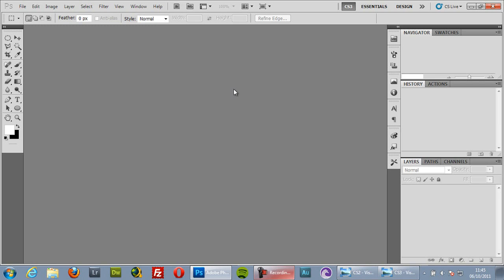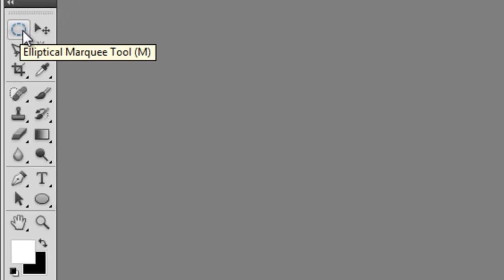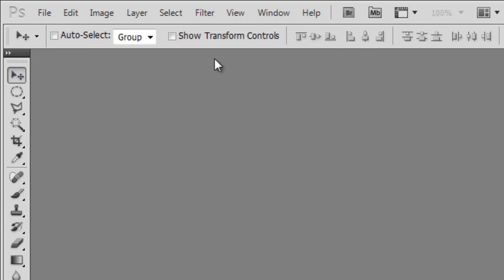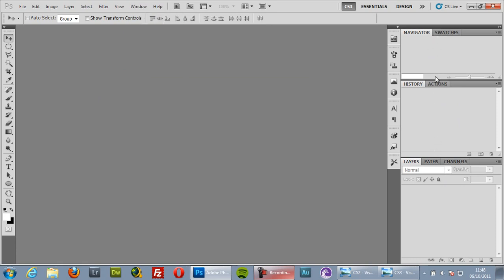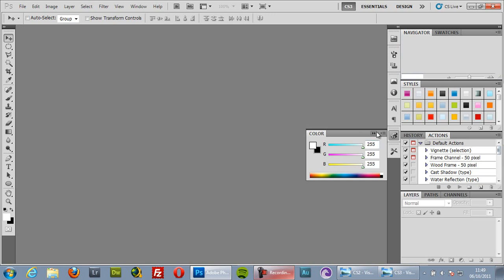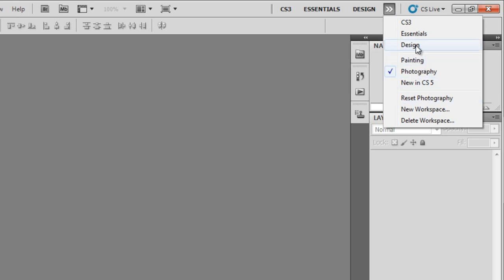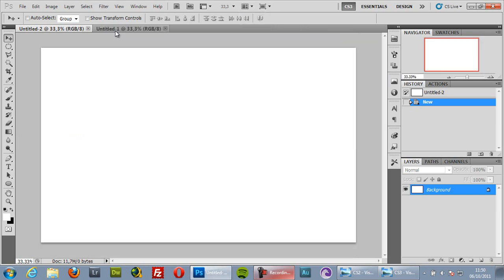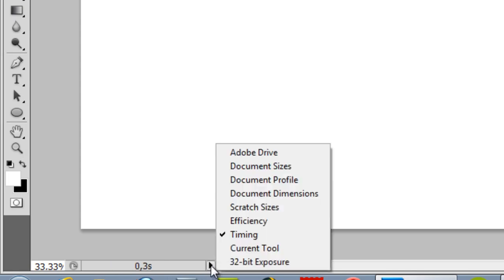Photoshop for beginners #1 - Interface (PSD Box)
The most important thing when learning how to work with a new software is understanding its interface. This adds a context and helps you understand how the program works.
Stay tunned because this is just a basic introduction. More on the next videos.